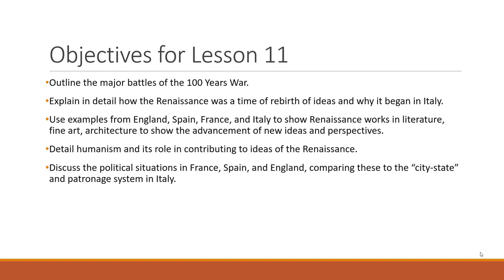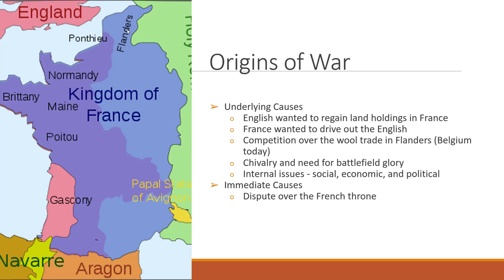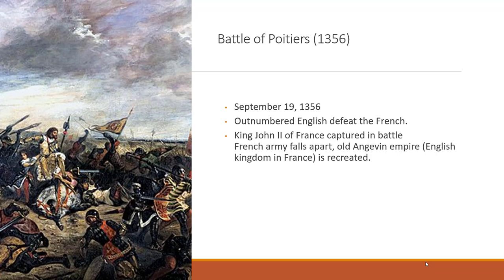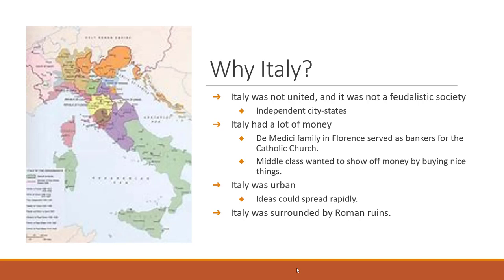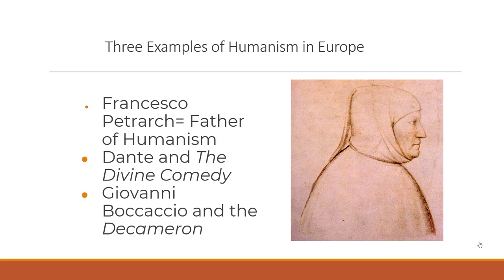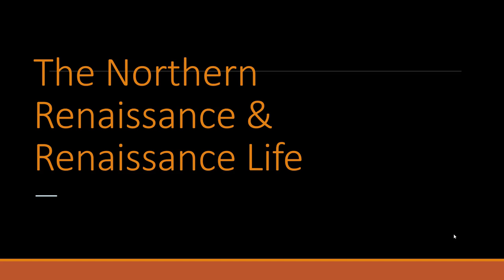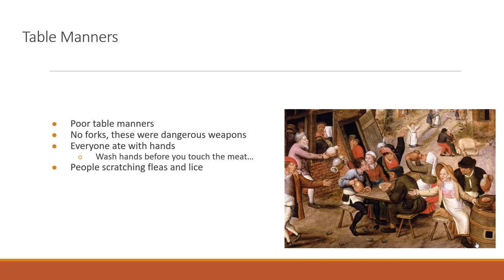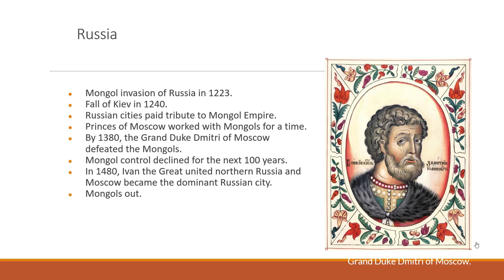1111 Lesson 11 The 100 Years War and the Renaissance in Europe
Source: World History: Cultures, States, and Societies to 1500 and Jason Kennedy.